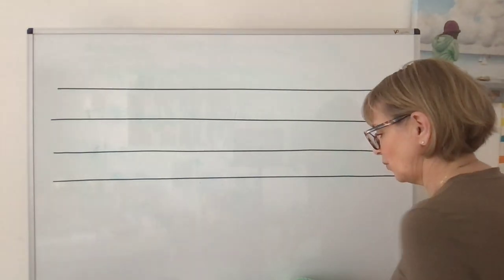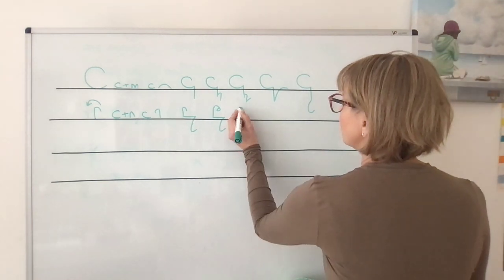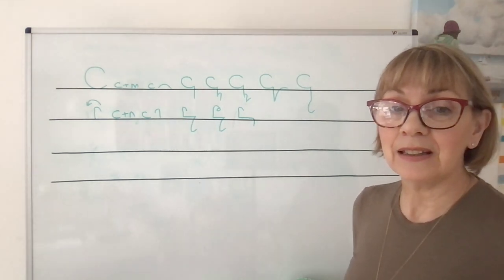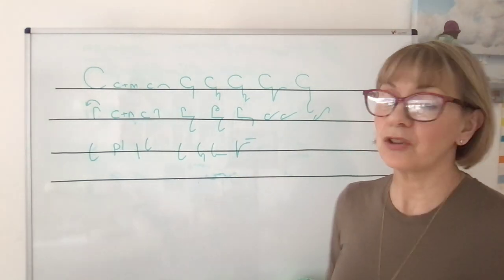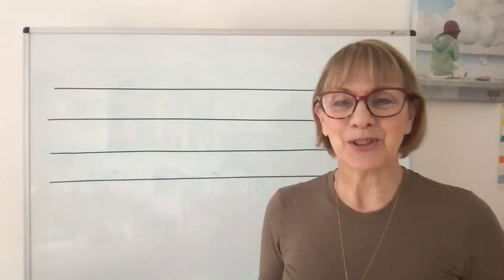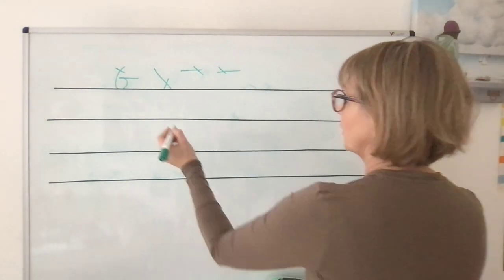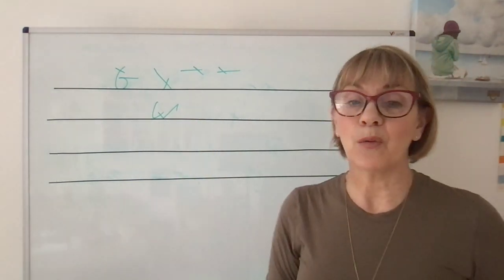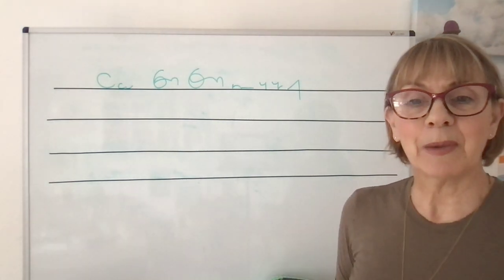Teeline Shorthand by Teeline Online Lesson Three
Learn how to blend letters together to form words and write notes comfortably and effectively with special outlines and groupings to help you write quickly.